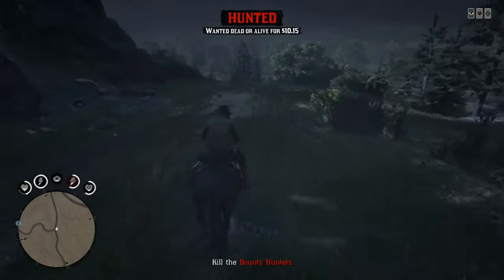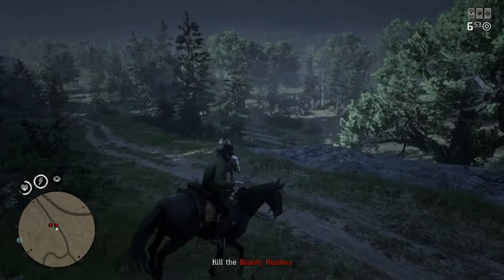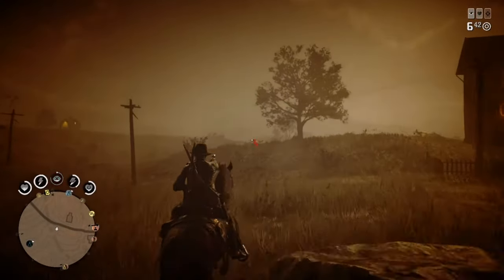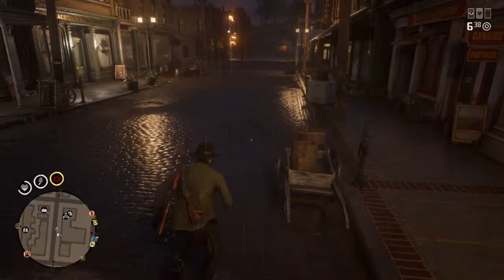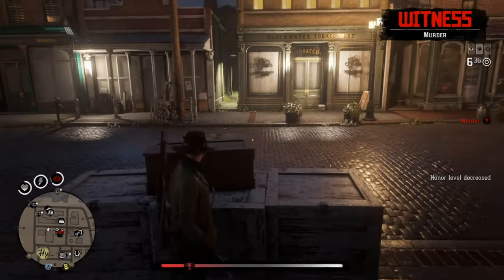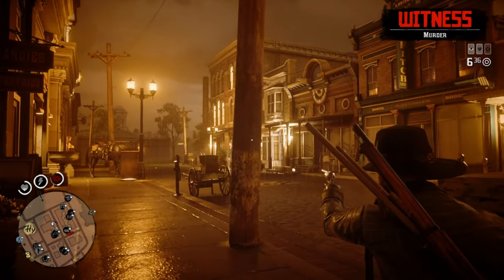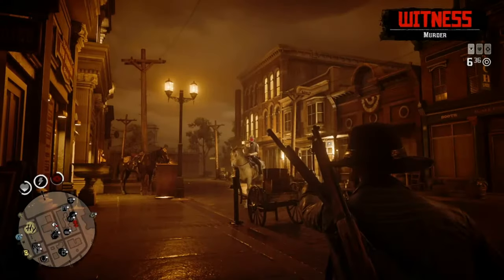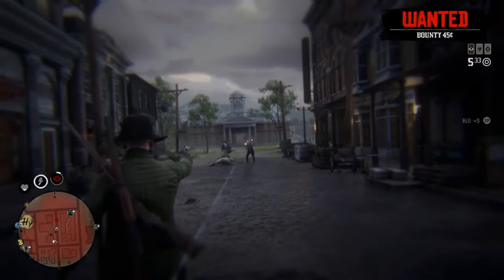How to Use Dead Eye properly in RDR2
How to use Dead Eye in Red Dead Redemption 2! This video is short and sweet, getting to the point so you don't have to waste your time -- a part of the How2 Gaming series with DGtv!

If you are having trouble turning Dead Eye on even though you know the controls, or if you just want to know which keys/buttons to press on the keyboard for PC or controller for console, this video will help!